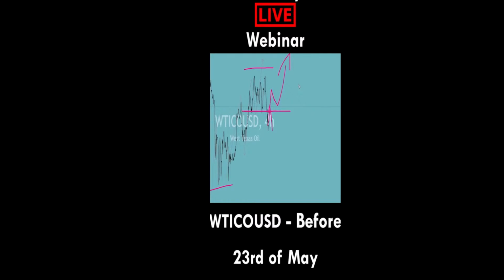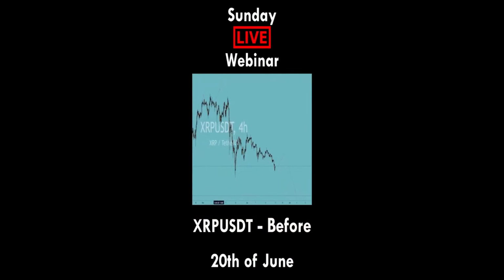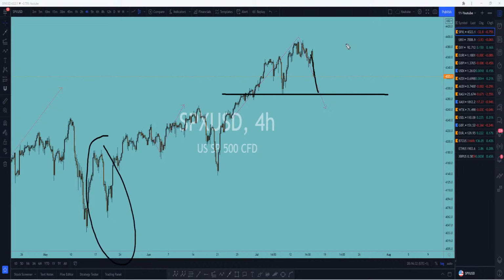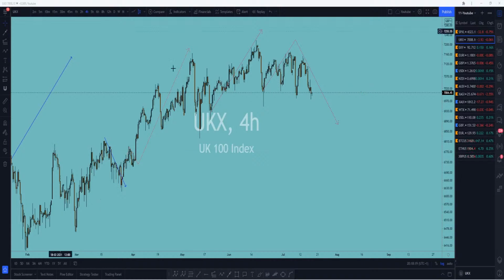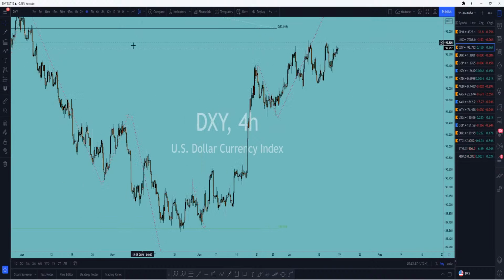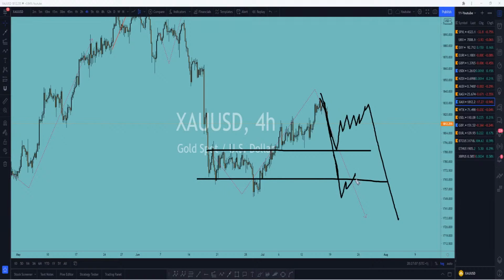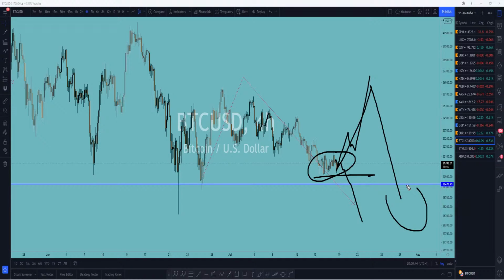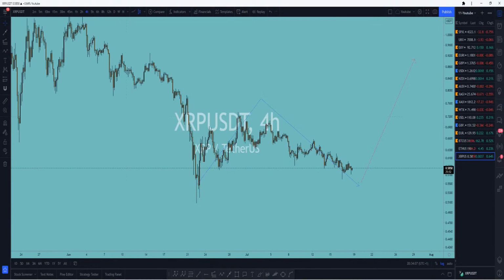🆕Weekly Outlook for Crypto & Forex Short Term Trading | Must Watch!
In order to learn more about Crypto & Forex Short term trading,

The video is about Crypto & Forex Short term trading  but also we also try to cover the following subjects:
-Crypto
-Forex

So you would like to find out more about Crypto & Forex Short term trading? I did too and here's the result.
Crypto & Forex Short term trading interested me so I did some research study and uploaded this to YT.

This YouTube channel has various other similar videos regarding Crypto and Forex
Please check them out:
Now that you have actually viewed my YouTube video regarding Crypto & Forex Short term trading, did it help?

BTCUSD 3:35
ETHUSD 7:35
XRPUSDT 8:00
US500 8:50
UK100 9:12
DXY 10:00
EURUSD 11:37
GBPUSD 11:56
USDCAD 12:14
NZDUSD 12:32
AUDUSD 12:58
XAGUSD 13:29
XAUUSD 13:51
WTI 14:17
USDJPY 14:35
GBPJPY 14:48
EURJPY 15:41
GBPCAD 16:47